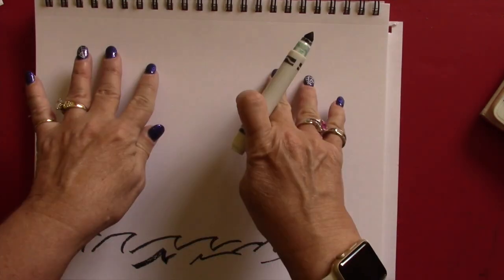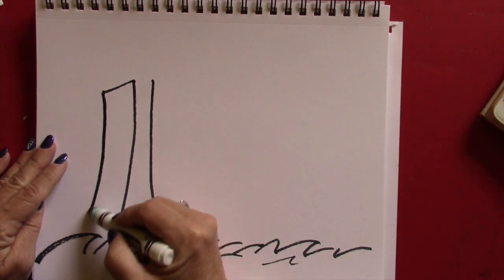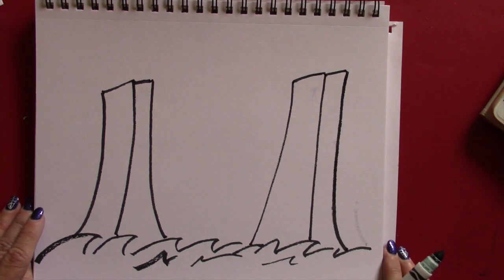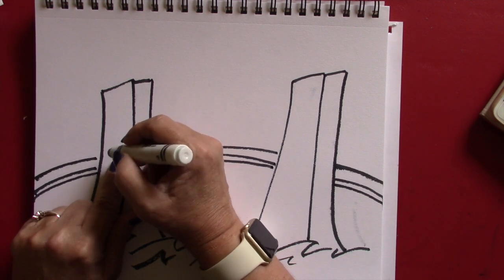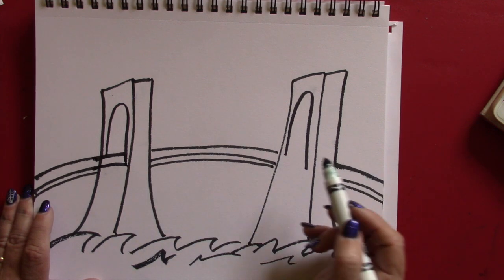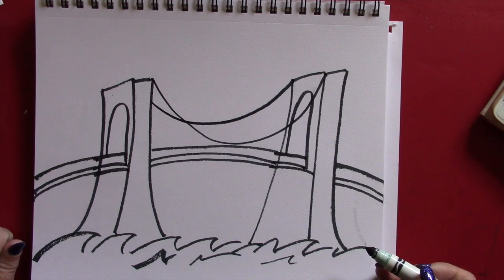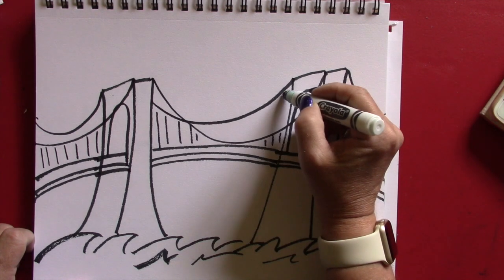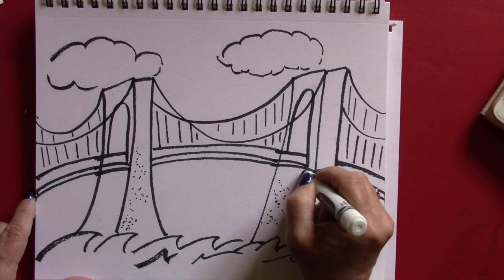The Red Elephant Art Club How to draw... the Brooklyn Bridge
This video is about The Red Elephant Art Club How to draw... the Brooklyn Bridge. Art Classes for kids, easy step by step instructions, great for home schoolers.